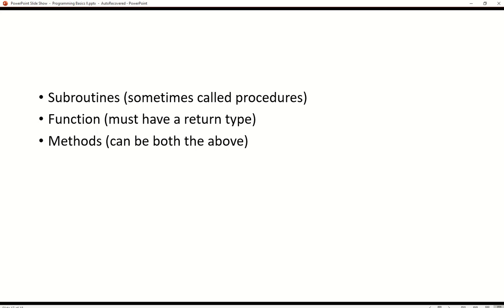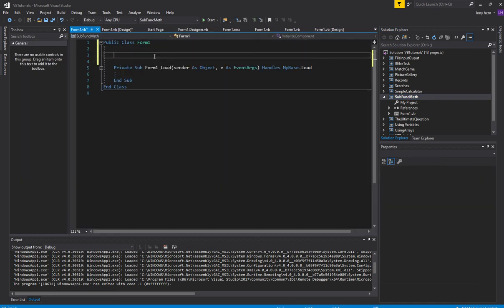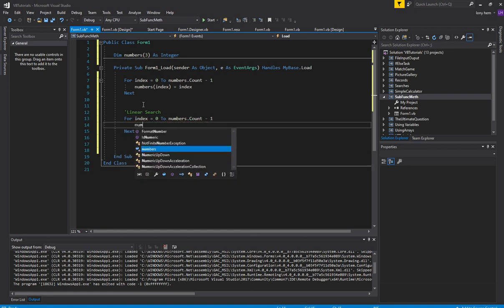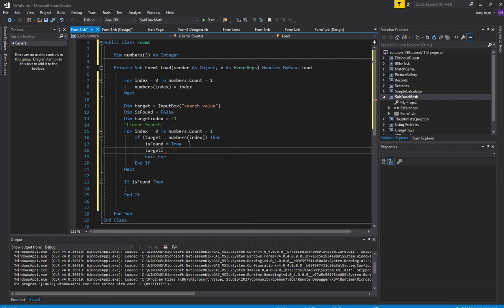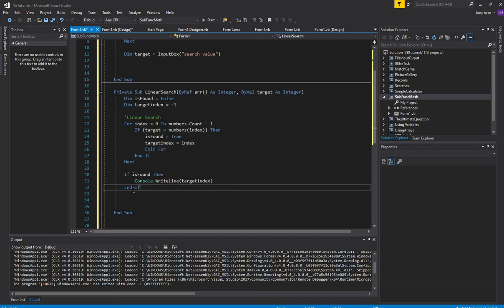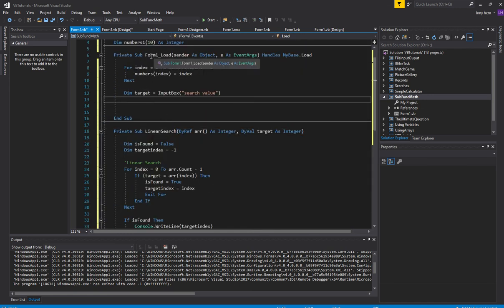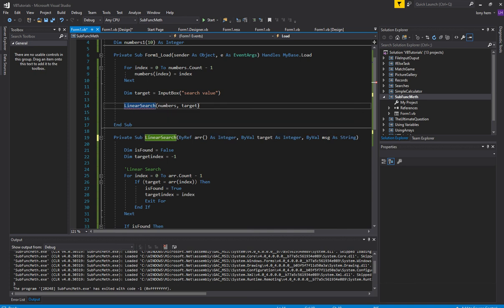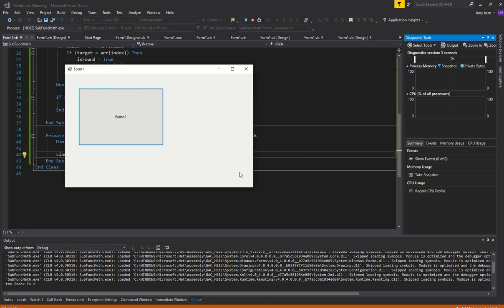VB119-1 - VB.NET Subroutines, Functions and Methods - Part 1 - Subroutines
Contents
 - Creating Subroutines in VB.NET

Introductory Course to VB.NET with VS2017